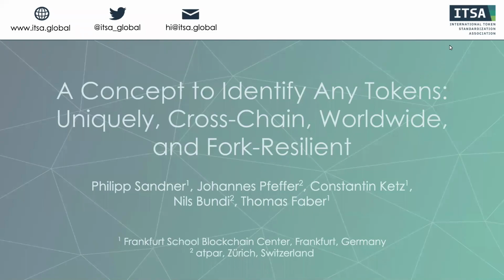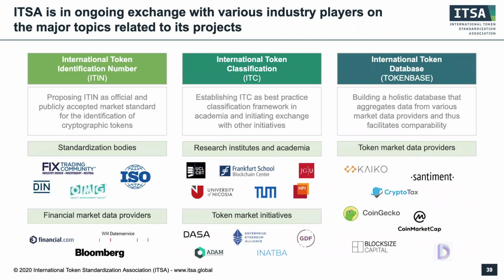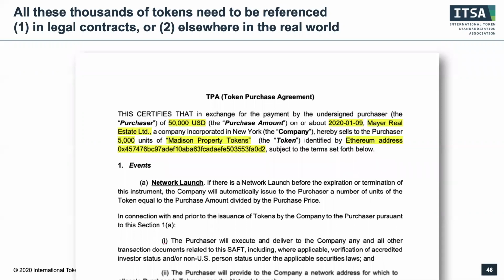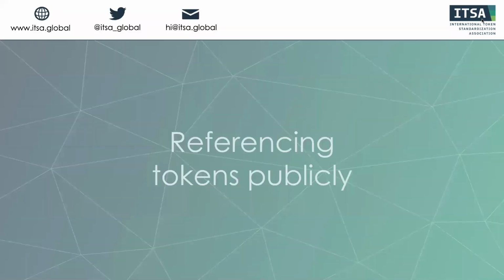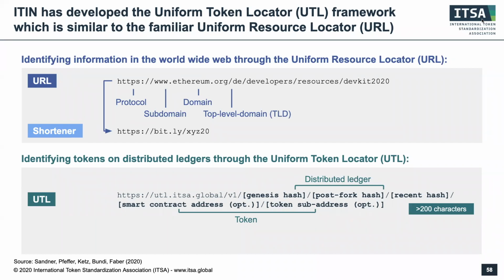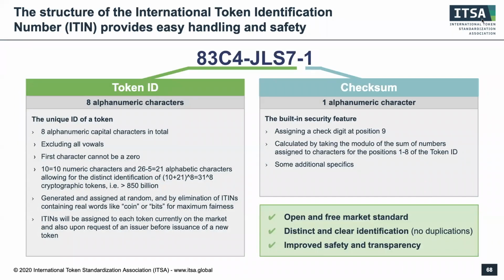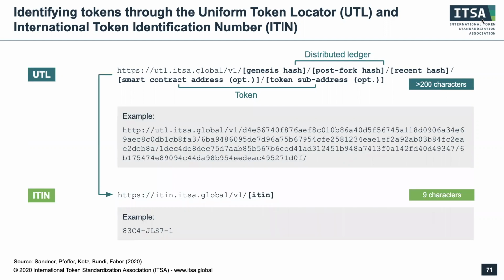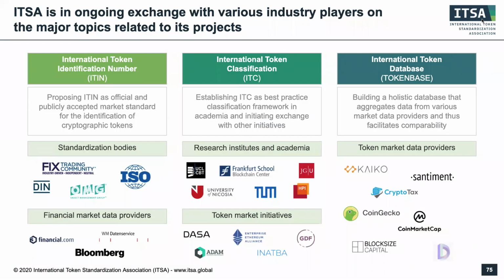Uniform Token Locator (UTL): Identifying Tokens Uniquely, Cross-Chain, Worldwide, and Fork-Resilient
The Uniform Token Locator (UTL): A Concept to Identify Tokens Uniquely, Cross-Chain, Worldwide, and Fork-Resilient

By: International Token Standardization Association (ITSA)

ITSA is introducing the Uniform Token Locator (UTL). The UTL is a novel identification and referencing standard capable of uniquely identifying all types of tokens across different ledgers and is resilient to chain splits. Just like information on the WWW is identified by a Uniform Resource Locator (URL), tokens are identified and located through the UTL.

ITSA has developed the International Token Identification Number (ITIN) as a unique identifier, which covers all DLT-based cryptographic tokens, regardless of their status as security, their fungibility or tradability. But any identifier needs a strong foundation that copes with the particularities of the ecosystem it is intended for.

Acknowledging the market‘s need for more standardization in order to grow and mature, ITSA maintains a register on how to map UTLs to ITINs. Other organizations can also use the UTL and map it to their shortened identifier.

The token economy has gained significant momentum. As of today, an ecosystem of more than 5,100 publicly traded crypto tokens and over 245,000 Ethereum token contracts has emerged. However, due to the lack of holistic market standards, this wave of new tokens may confront market participants with ambiguity and uncertainty, exposing retail investors to avoidable risks and deterring institutional funds.

We look forward to receiving your feedback on our identification approach, and would feel honored to welcome you as a member of ITSA!

Authors:

Philipp Sandner (1), Johannes Pfeffer (2), Constantin Ketz (1), Nils Bundi (2), Thomas Faber (1)

(1) Frankfurt School Blockchain Center, Frankfurt, Germany
(2) atpar, Zürich, Switzerland